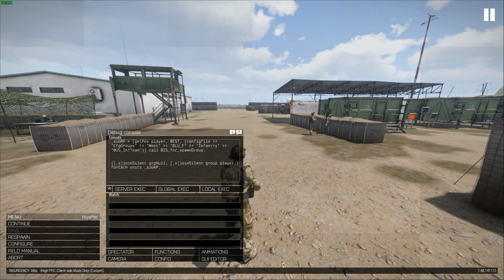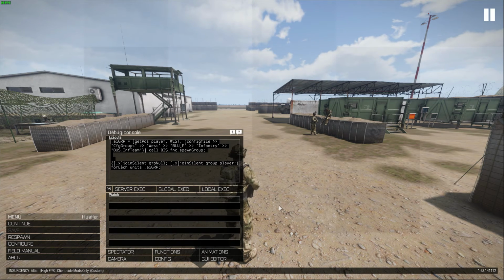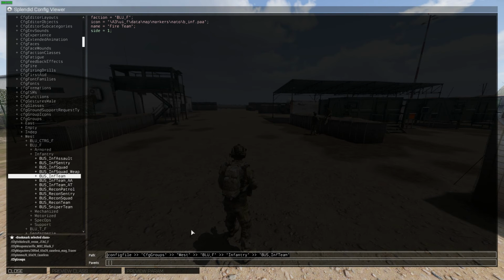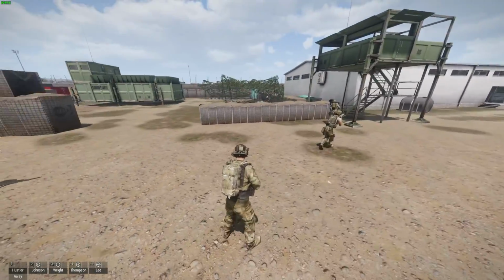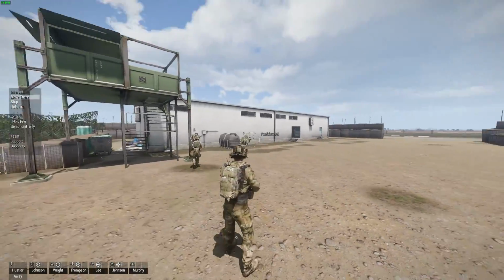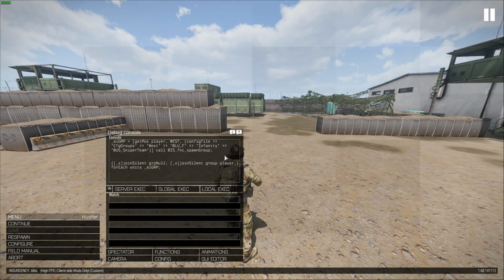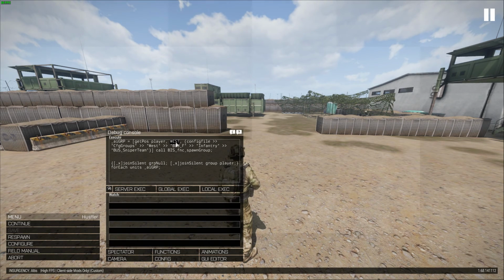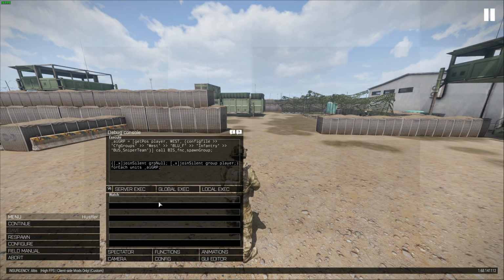How To Spawn AI Group | Arma 3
Quick video guide on how to spawn an AI group via BIS_fnc_spawnGroup.

*** COPY AND PASTE THIS WHERE YOU WANNA EXECUTE IT ***
CHECK ANNOTATION FOR CODE @ 2:03!!! YouTube is a cunt and doesn't allow angled brackets in video descriptions anymore.  Sorry!